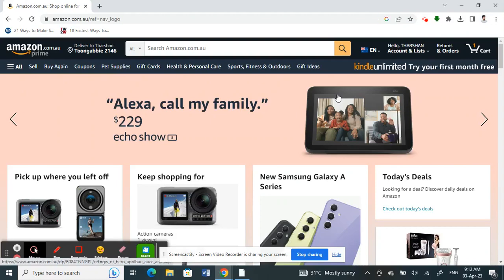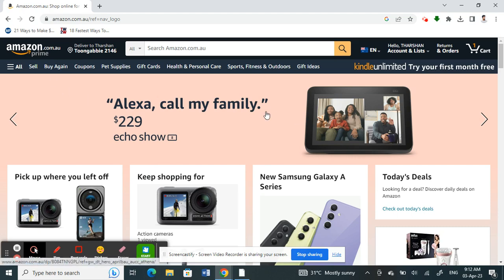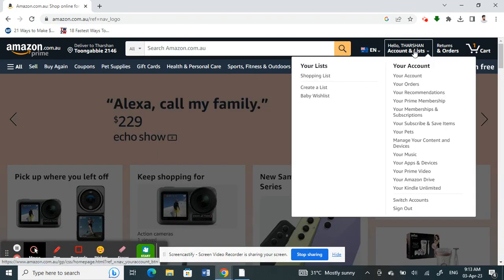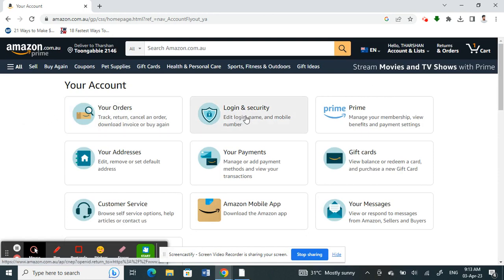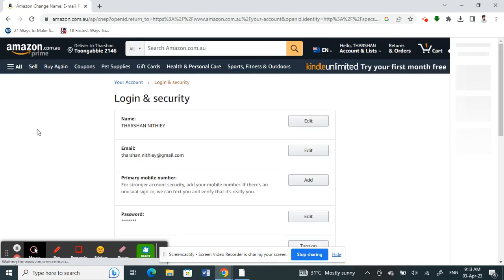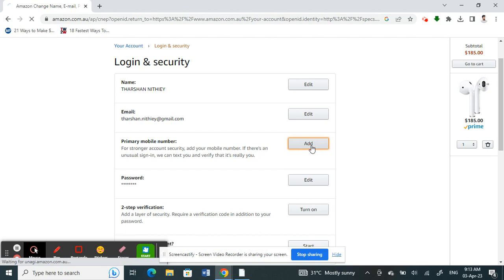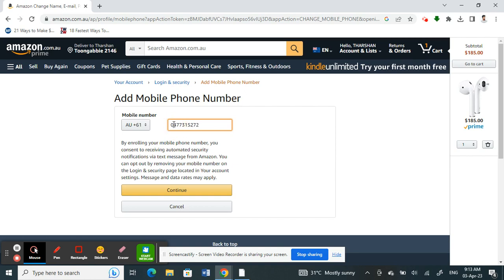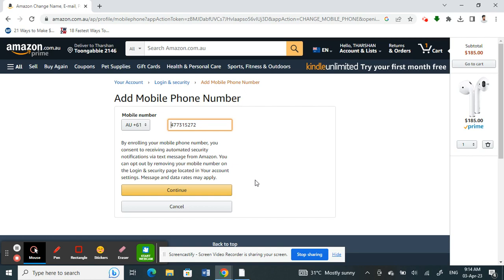How to Remove or Change Phone Number on Amazon (EASY)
How to Remove or Change Phone Number on Amazon. In this video on How to Change Phone Number on Amazon, we'll show you how to remove or change your phone number on Amazon. You can use this information to keep your personal information safe and to make it easier to find your Amazon account in the event that you lose your phone or want to change your phone number.

If you need to remove or change your phone number on Amazon, this video is for you! We'll walk you through the process step-by-step, and show you how to get started quickly. This video is a valuable resource for anyone who wants to keep their personal information safe and easier to find!
How to Remove or Change Phone Number on Amazon